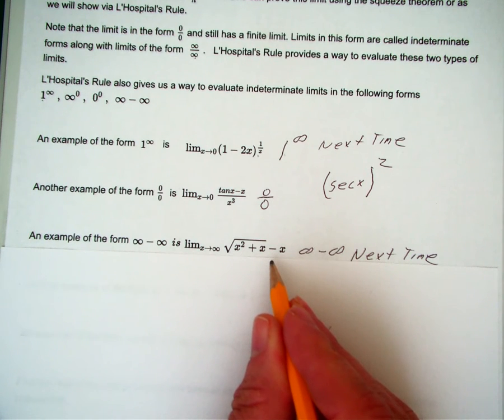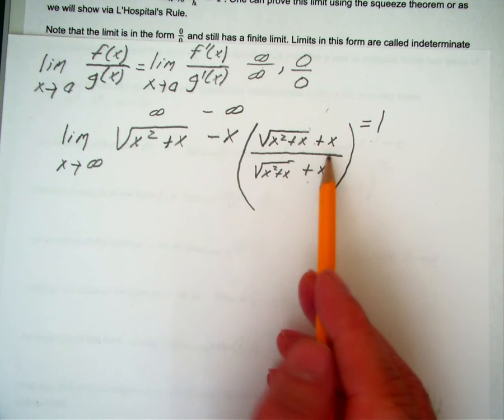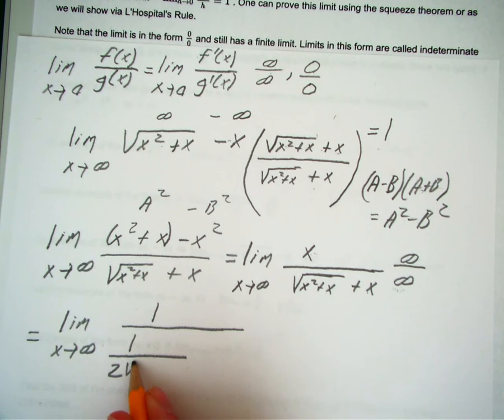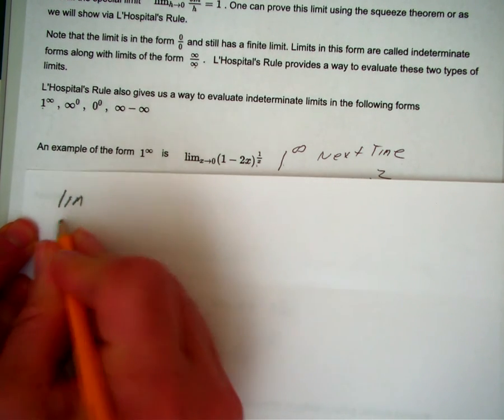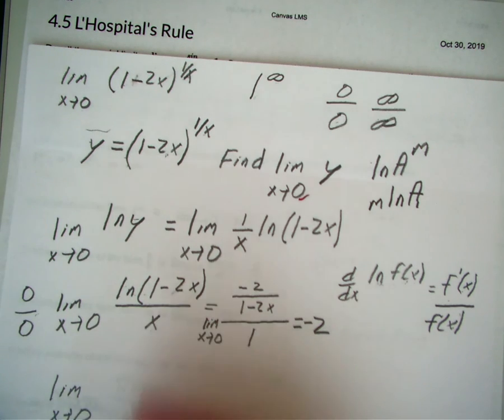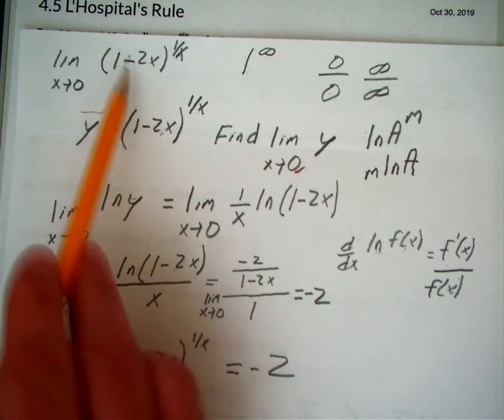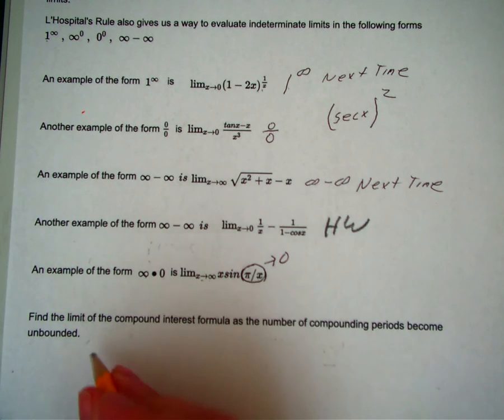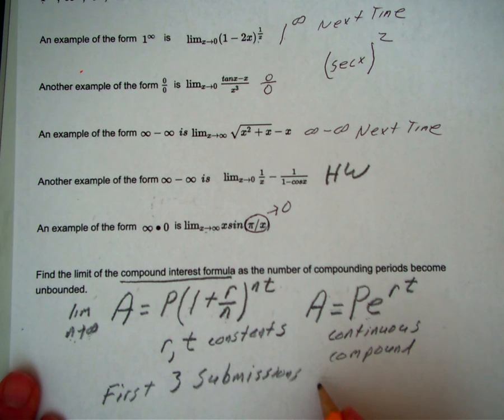L'Hospital Rule for exponential Expression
1 raised to the infinity, indeterminate Forms infinity minus infinity